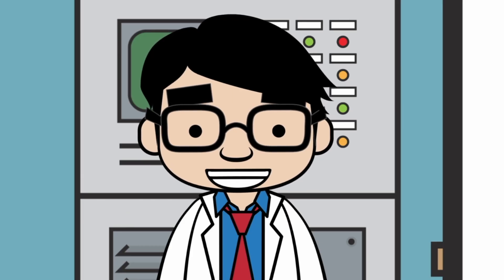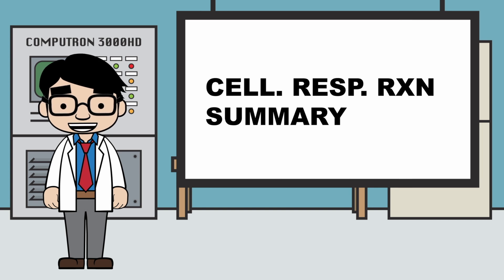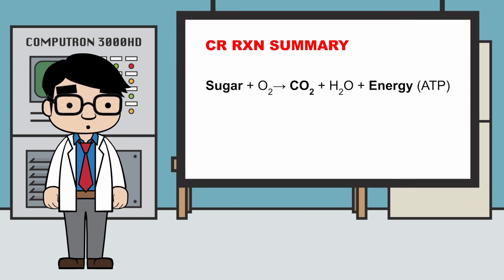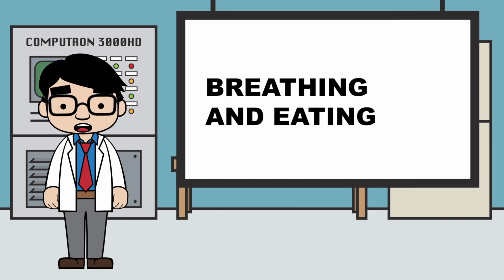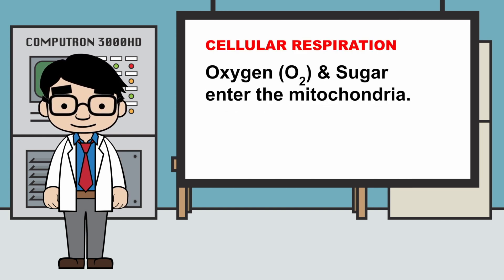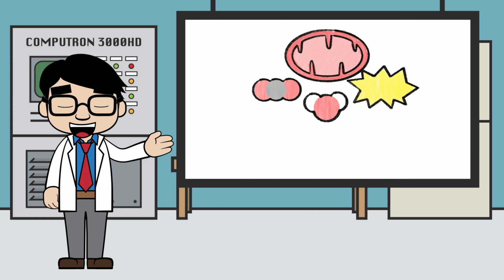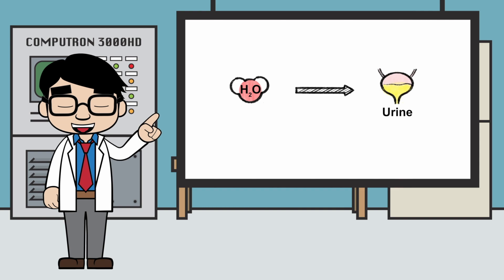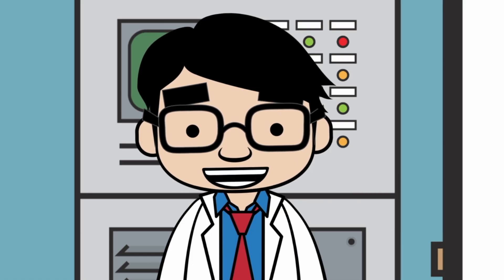Cellular Respiration Explained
Q: How does eating and breathing allow organisms to function?

This video explains: (1) what is needed and made during cellular respiration; (2) how are needed molecules obtained and waste molecules are removed; and (3) explains what we do with the energy made during cellular respiration.